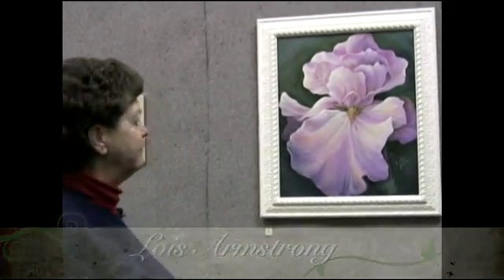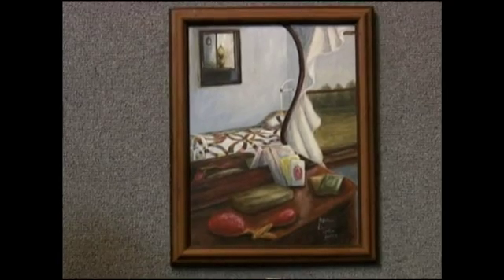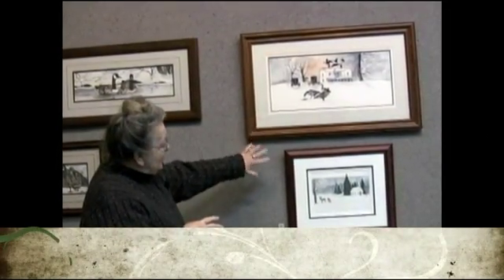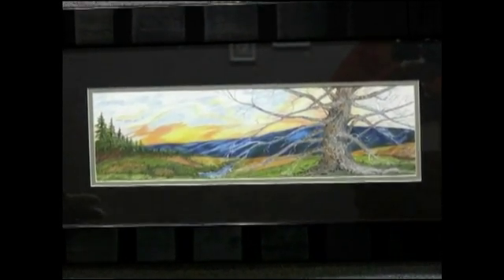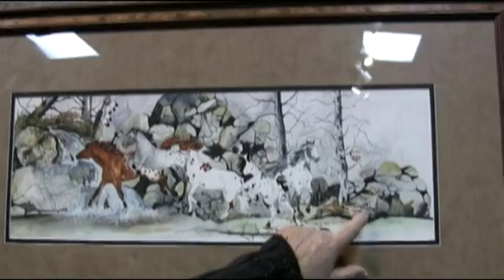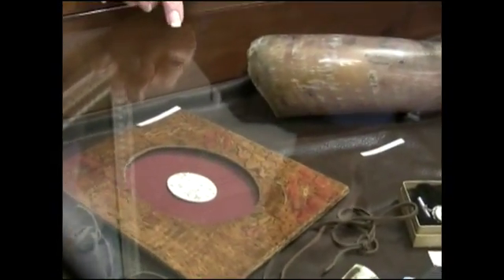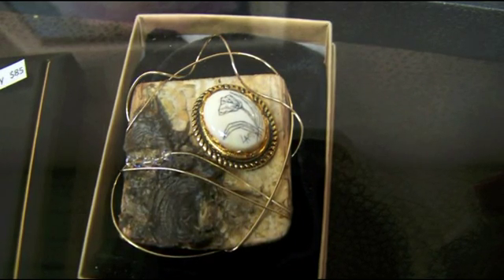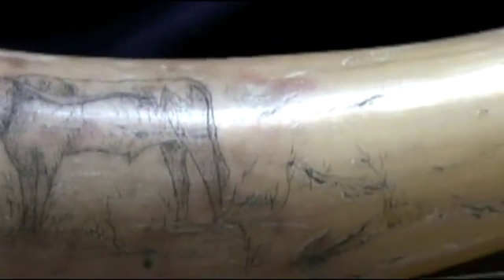Lois Armstrong and Kay Murphy Exhibit at the Rose Center